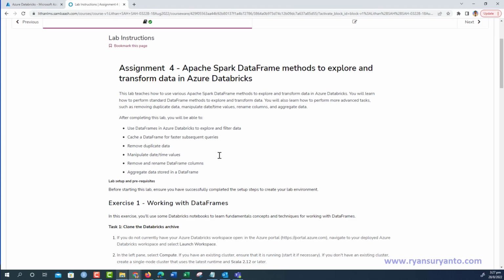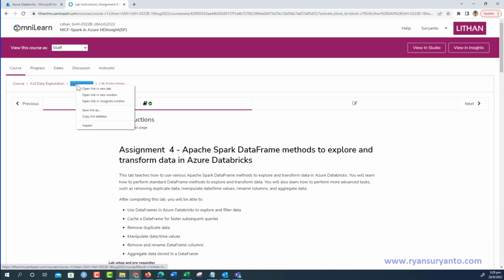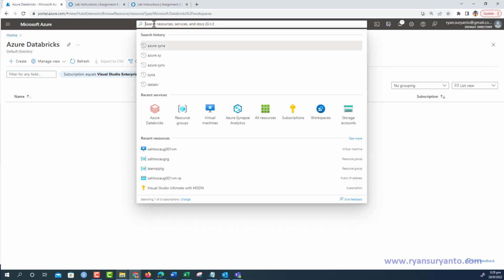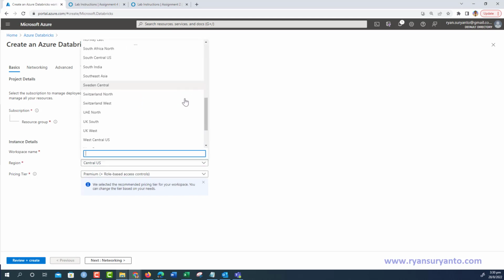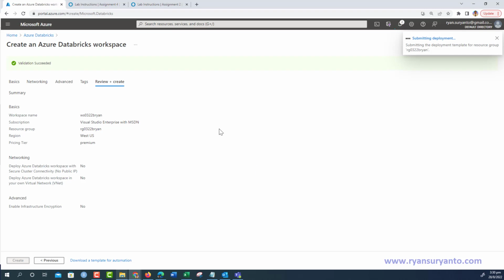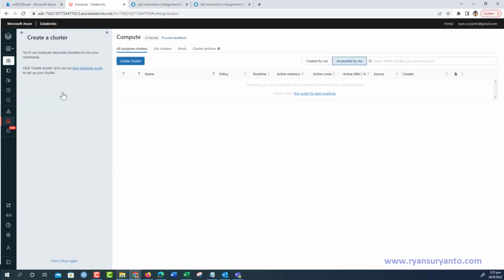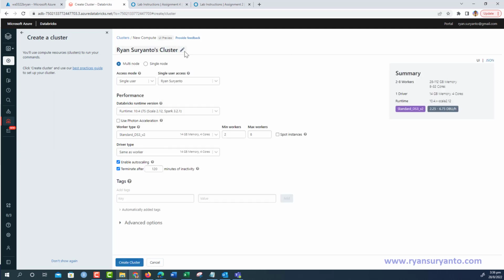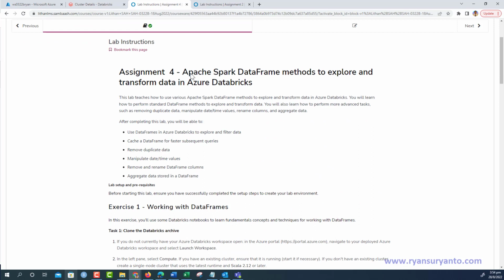SAH 04 Part0 Create An Azure DataBricks Cluster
Create An Azure DataBricks Cluster